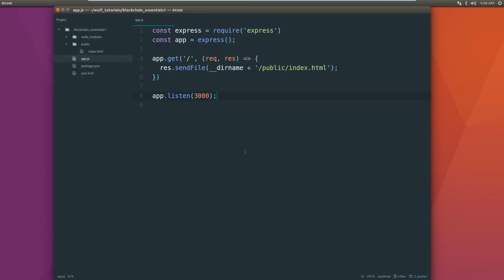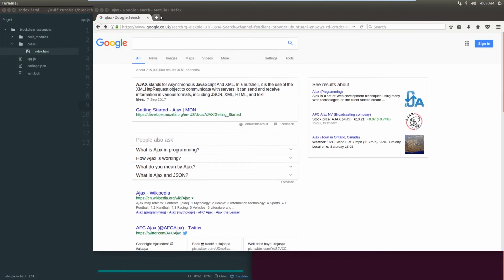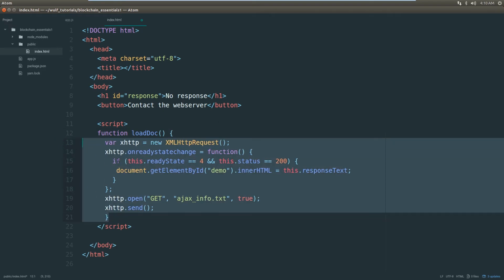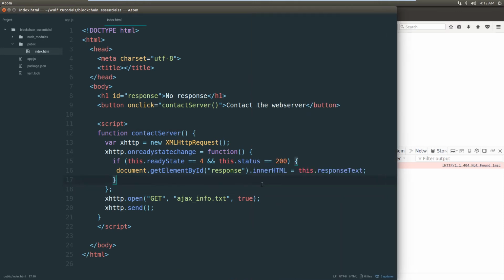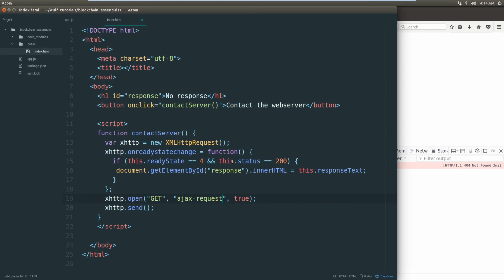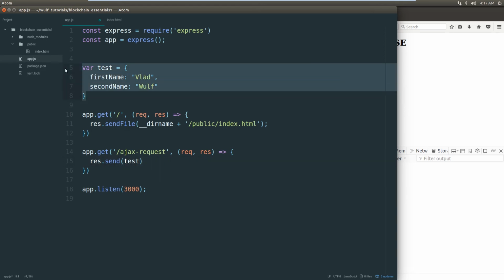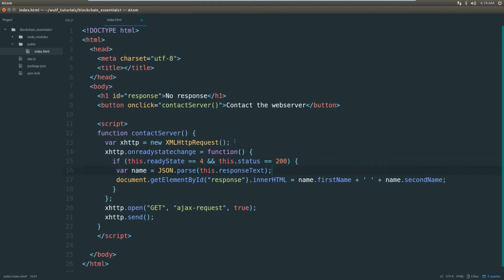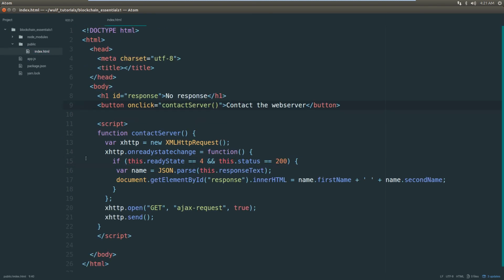⛓️ Blockchain Developer Essentials PART 2: AJAX Requests | Vlad Wulf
Blockchain Developer Essentials PART 2:  AJAX Requests  | Vlad Wulf Blockchain Developer 😀😀😀

Javascript is the most popular language on the internet and it's the most popular language for Blockchain.
Learn how to create a simple frontend with ajax polling data from the webserver and updating the html in real time.

Ether: 0x854F6C6C00Fc6e197B4f5aC48D1bac4210fE